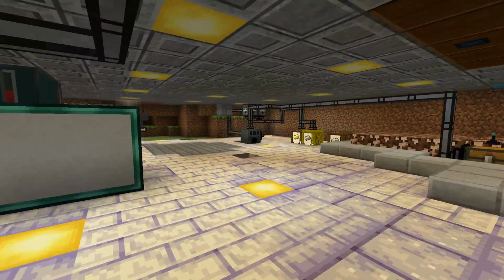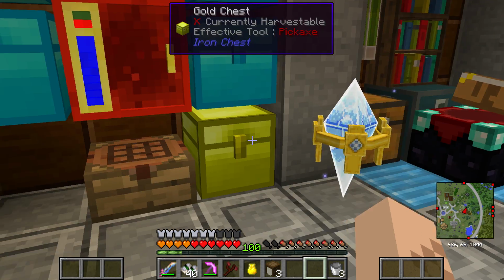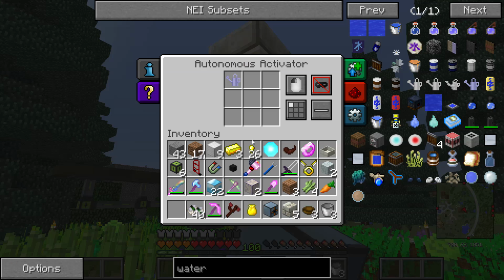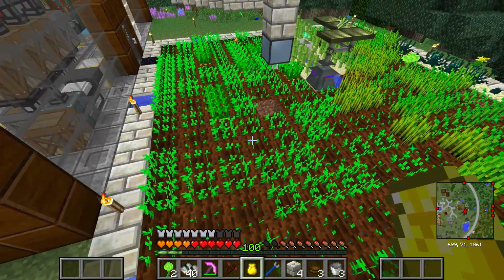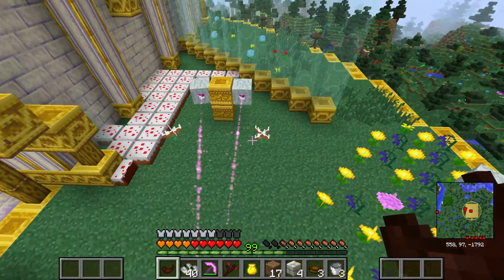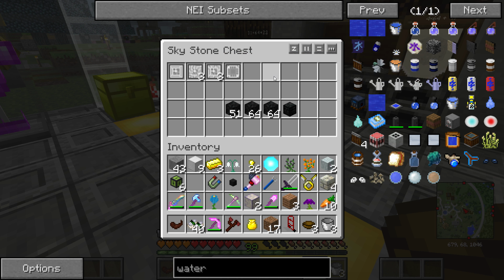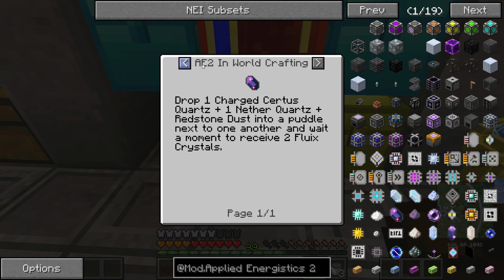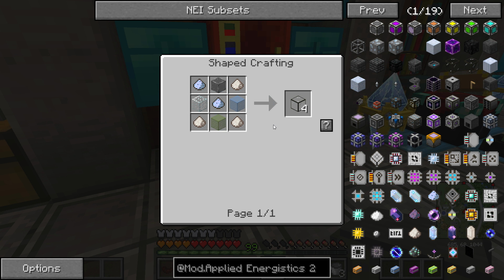Primus Modsauce - Reinforced Watering Can and AE Begins - 016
One Watering Can to rule them all. One Watering Can to bind them.

Leaving a like helps me grooooooooow, be a pal!!!